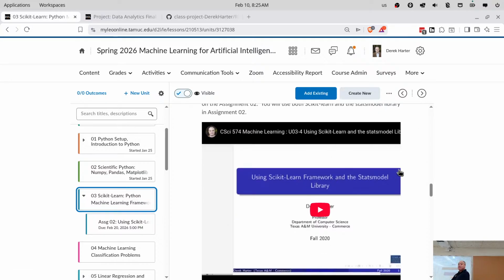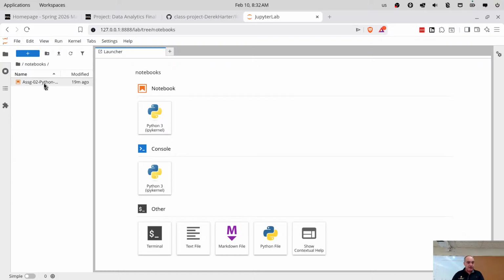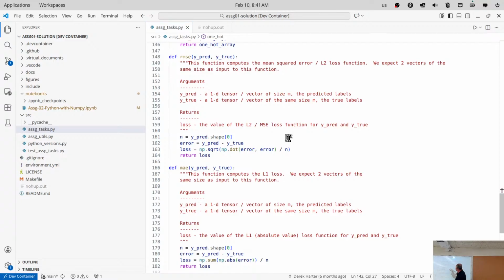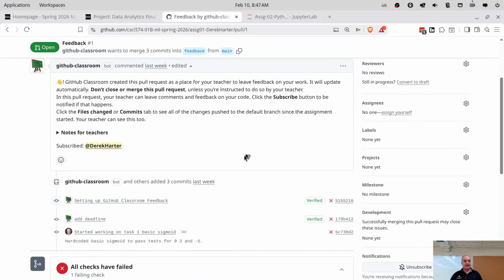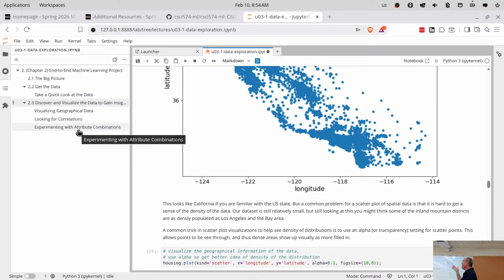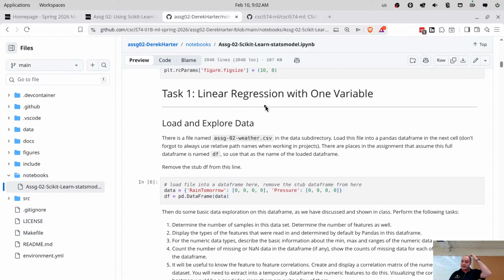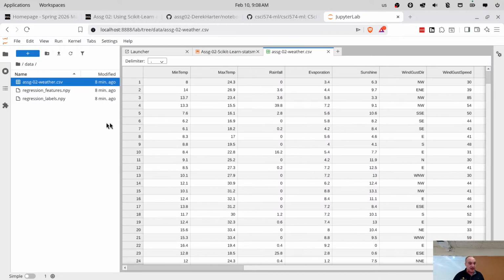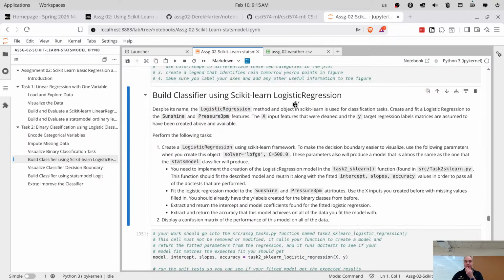CSci 574 / AI 520 Machine Learning Class Sessions (Tue 02/10/2026)